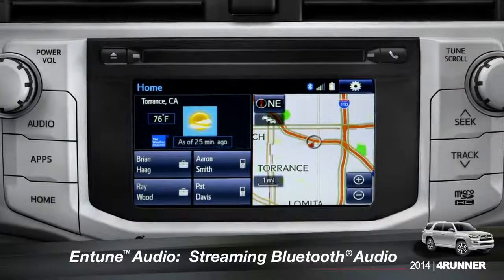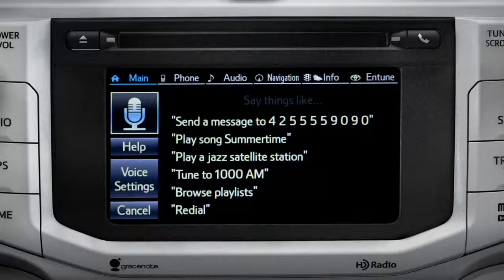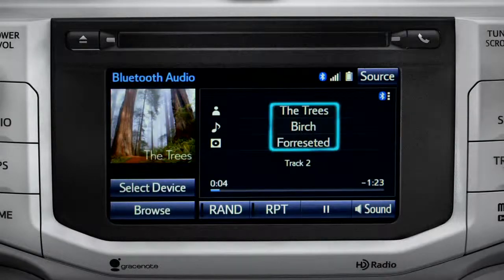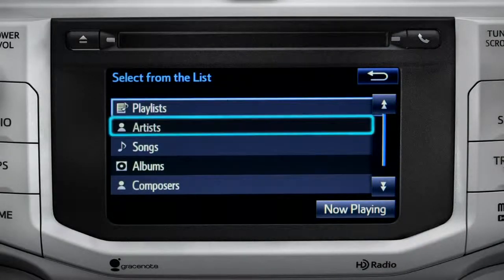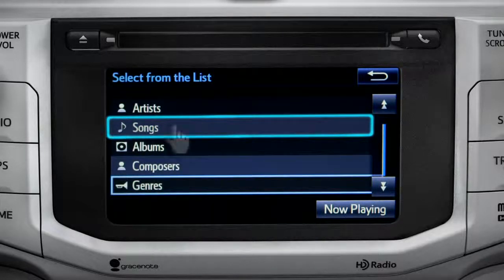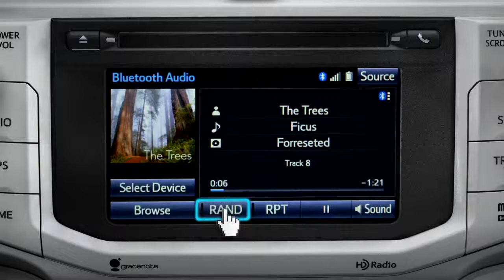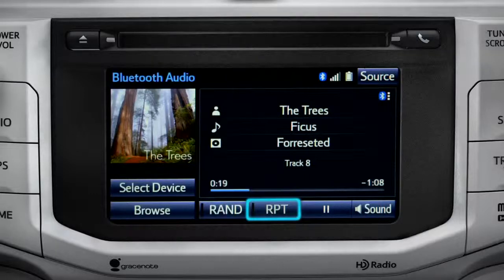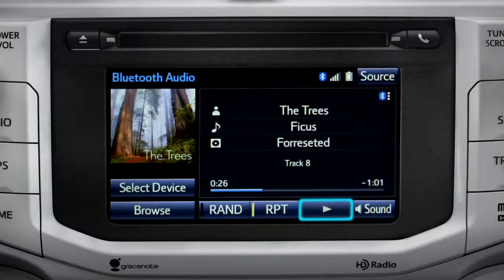2014 4Runner Streaming Bluetooth® Audio